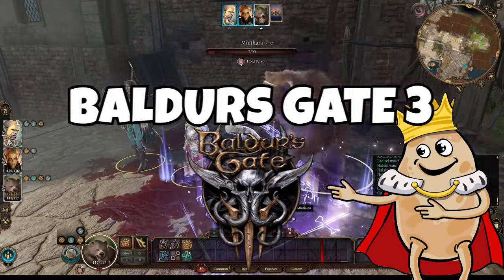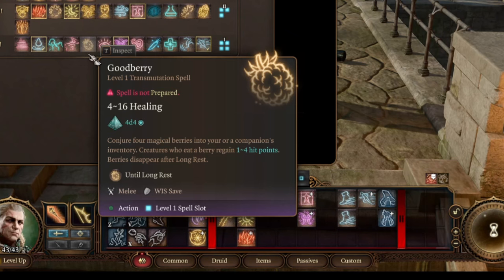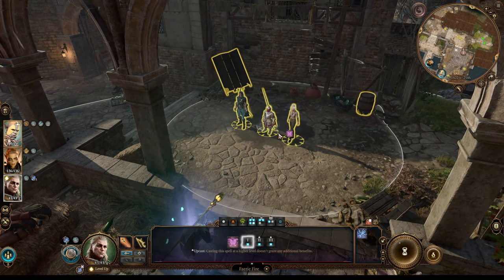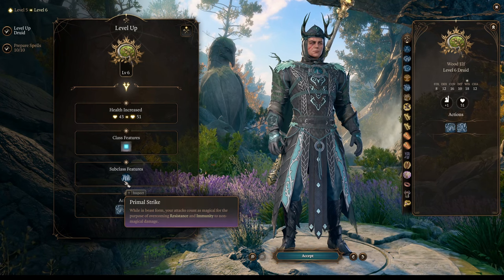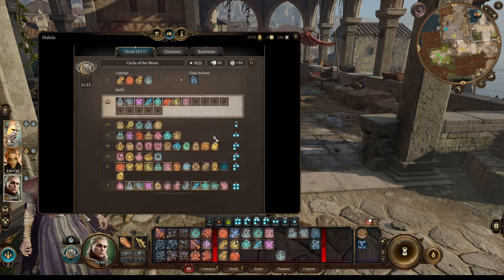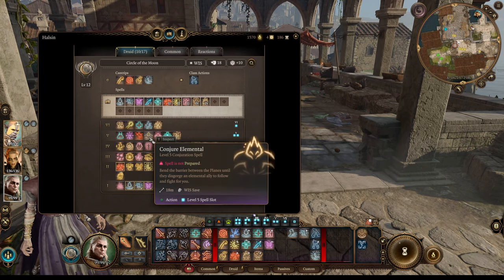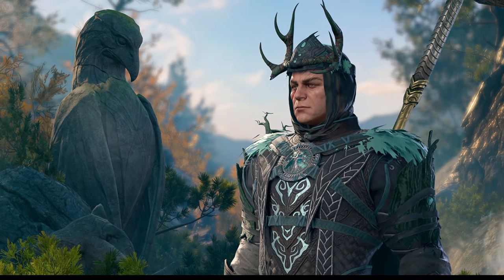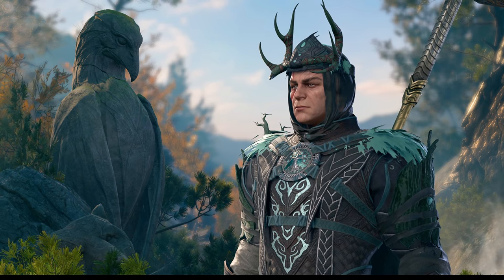BALDURS GATE 3 Halsin Build to BEAT HONOR MODE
Best Halsin build in baldurs gate 3 to go easly through bg3 honor mode as Moon Druid

⌚TIMECODES :
xxx I will add soon, or you can help me :)